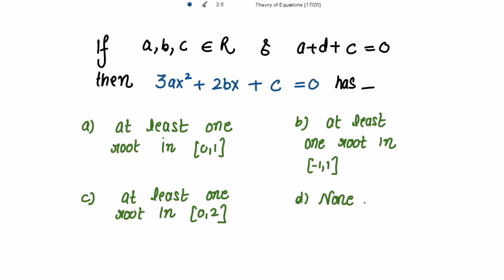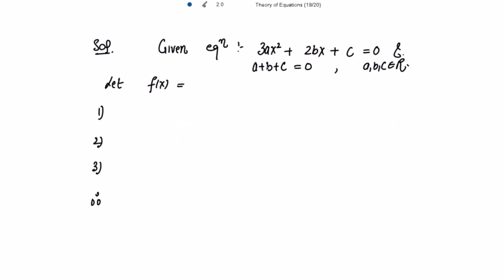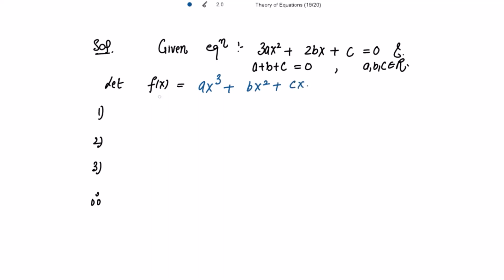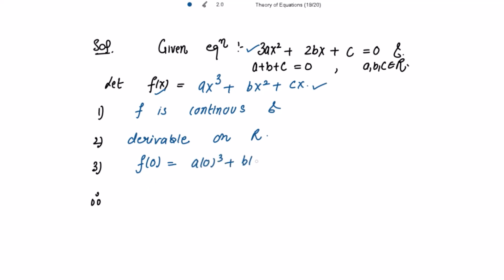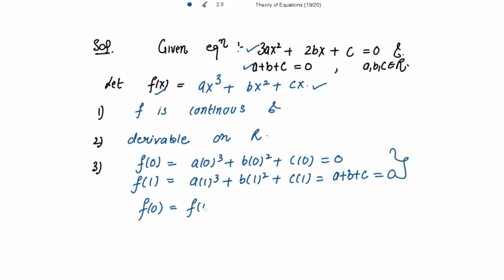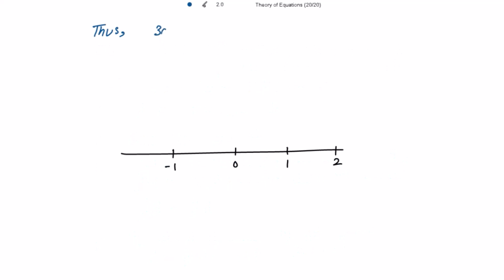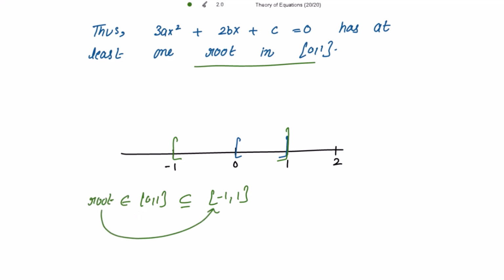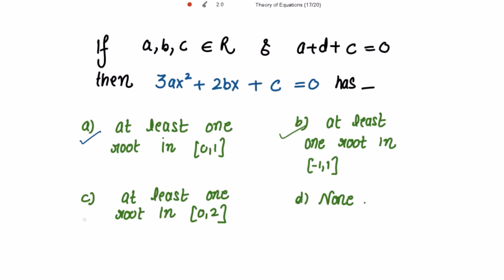If a,b,c belongs to R & a+b+c = 0 then 3ax²+2bx+c = 0 has at least one root in [0,1] IIT JEE